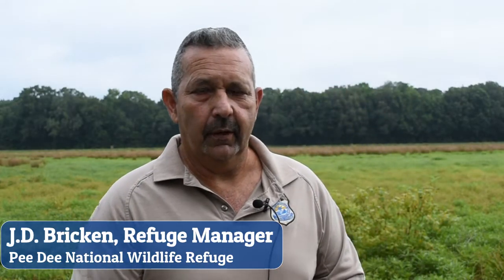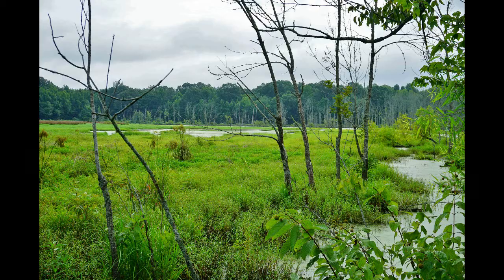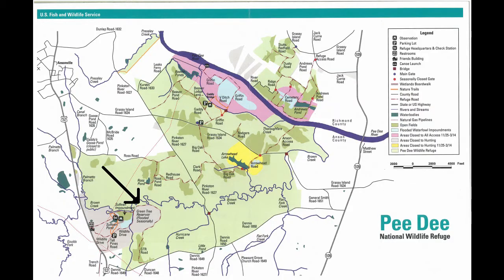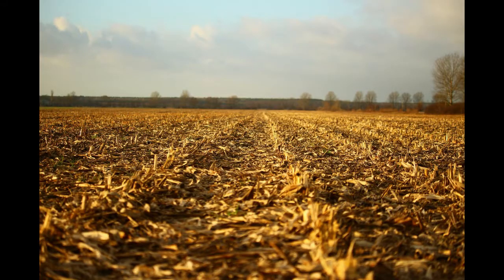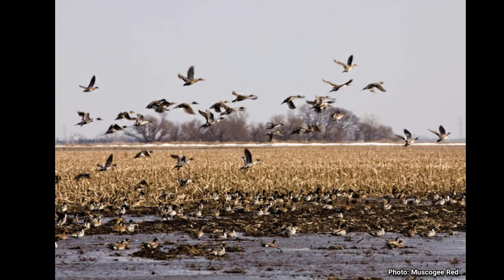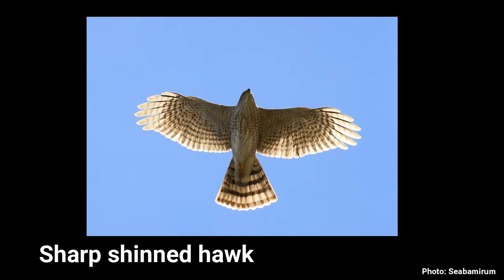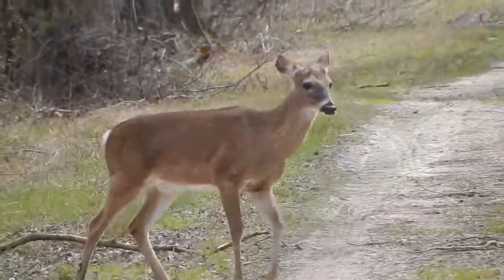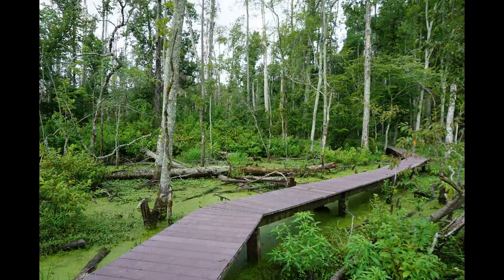Pee Dee NWR wetlands and wildlife ncwetlands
Former Pee Dee National Wildlife Refuge manager J.D. Bricken describes the wetlands and wildlife of the refuge. He mentions the types of wetlands present, the types of waterfowl that overwinter at the refuge, and recreational activities available at the refuge.

Video was filmed in August 2018 and produced in 2019 by ncwetlands.org, an outreach project of the NC Division of Water Resources.